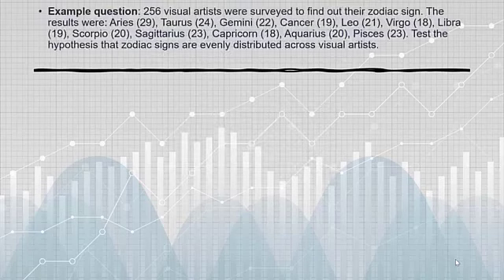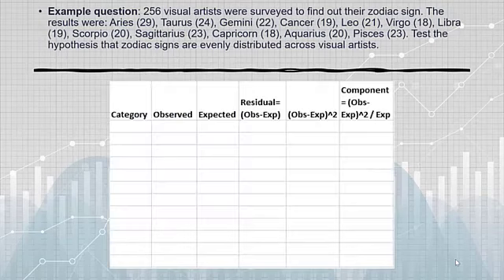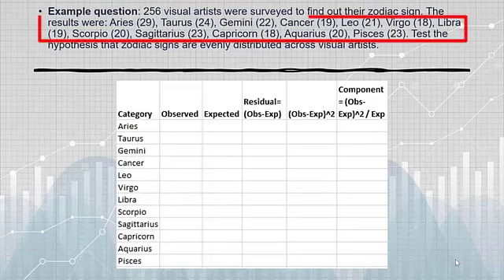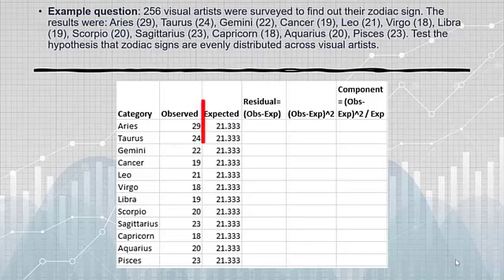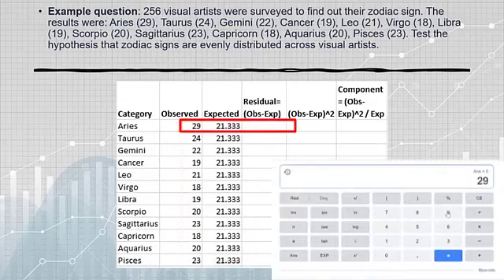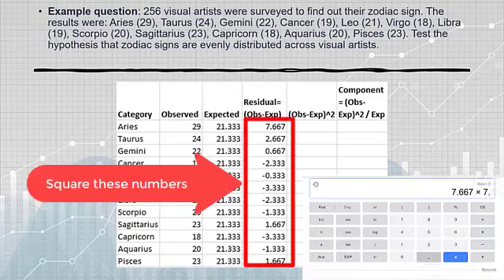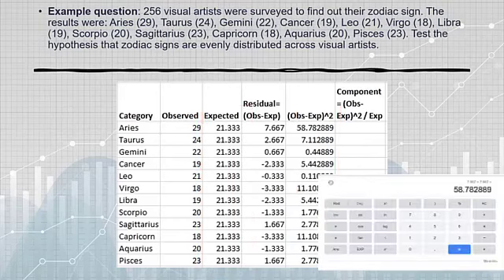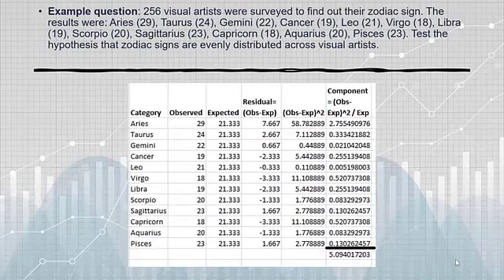Chi Square Statistic By Hand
Watch the video to learn how to calculate a chi-square statistic by hand, or visit us